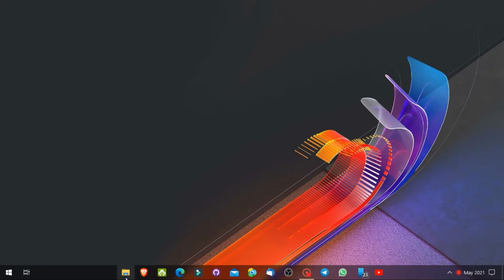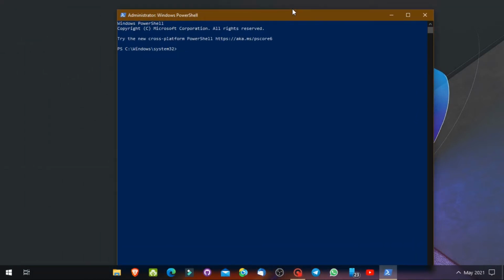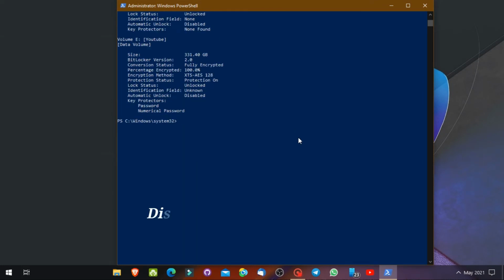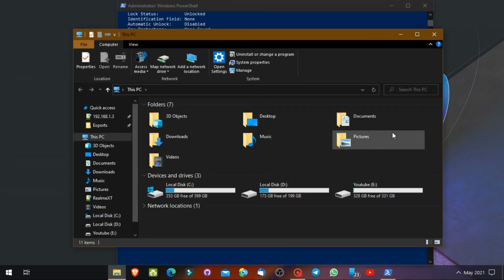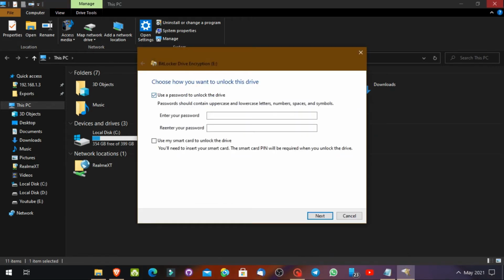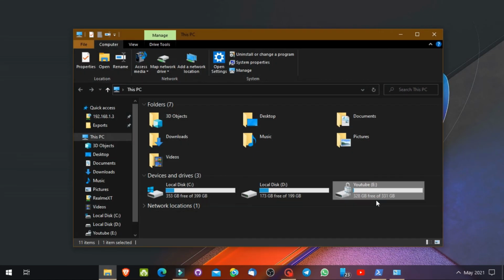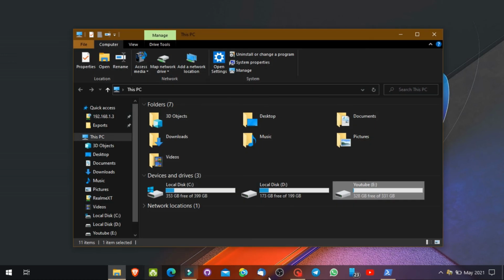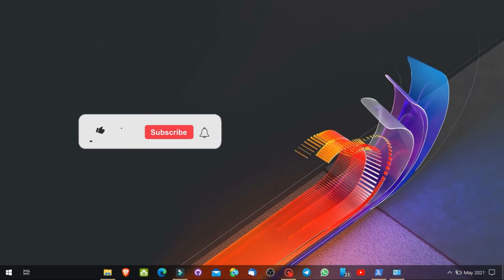Remove or Disable BITLOCKER ENCRYPTION 🔒 on Windows 10/8/7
In this video I'll show you guys how to remove/disable BitLocker Encryption on windows 10, 8 & 7

PowerShell Commands (with Administrator rights):
manage-bde -status
Disable-Bitlocker -MountPoint "E"
manage-bde -off E:

Budget YouTube Gear

Audio:
Boya Condenser Mic
Boya Shotgun Mic
Rode wireless

Tripod:
AmazonBasics 50-inch Tripod
AmazonBasics 60-inch Tripod
Digitek Tripod
Tripod Mobile Mount

Lighting Options:
Kodak Ring Light
Digitek Ring Light